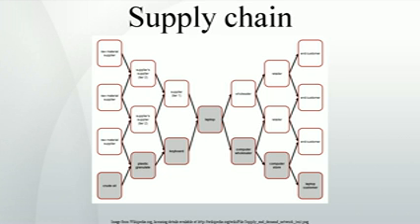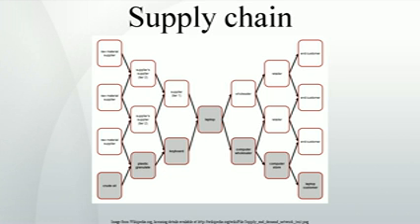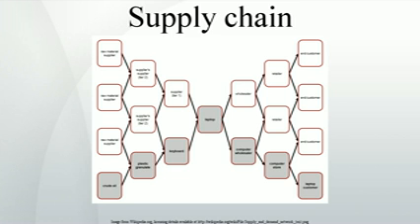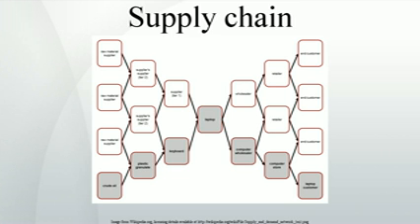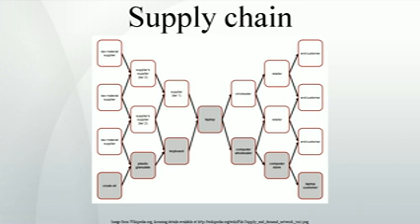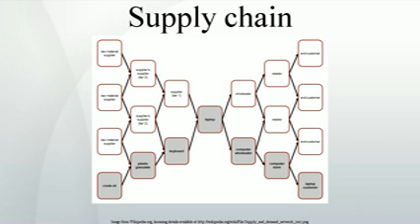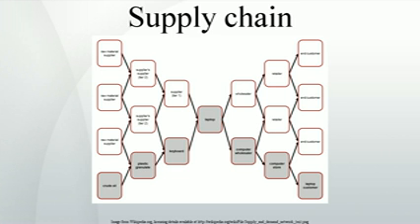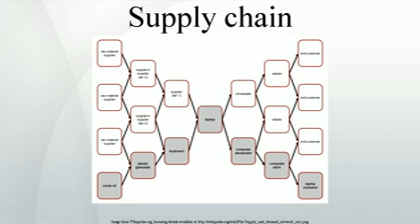Supply chain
A supply chain is a system of organizations, people, activities, information, and resources involved in moving a product or service from supplier to customer. Supply chain activities transform natural resources, raw materials, and components into a finished product that is delivered to the end customer. In sophisticated supply chain systems, used products may re-enter the supply chain at any point where residual value is recyclable. Supply chains link value chains.